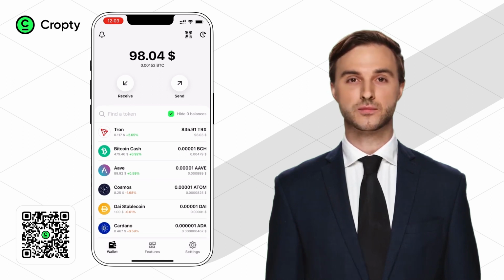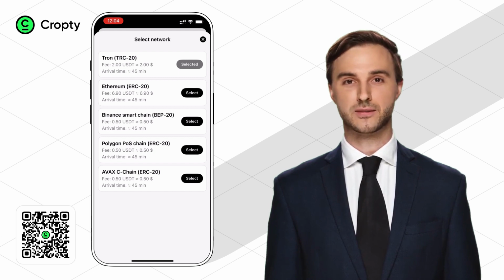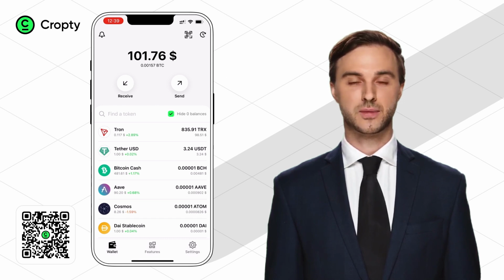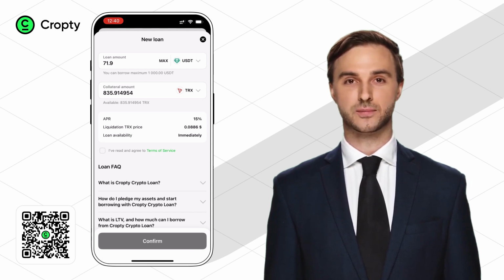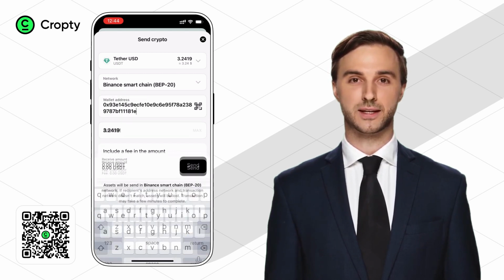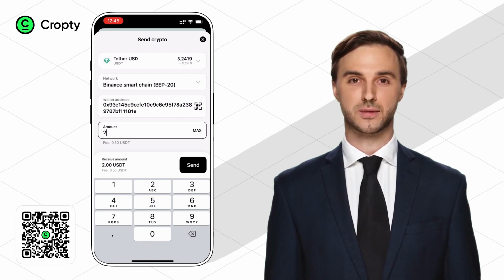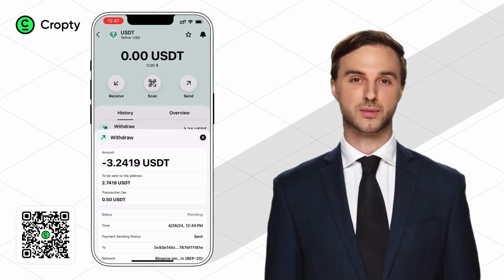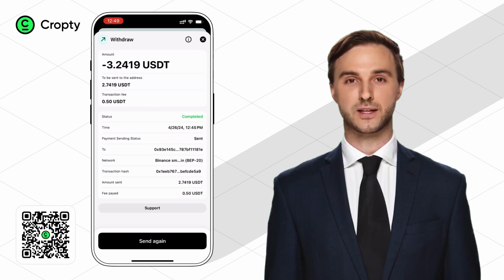Best crypto wallet for USDT - how to use (deposit USDT, withdraw USDT, borrow USDT, earn USDT)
In this video tutorial, we show you the process of interacting with Cropty Wallet and the ByBit cryptocurrency exchange.
You can learn more about how to use Cropty Wallet to store USDT, as well as how to buy, exchange, and sell USDT in our article:

Cropty is a convenient and reliable solution for storing your assets, where you can also earn on deposits and take loans secured by your cryptocurrency.

ByBit is a centralized exchange that we recommend using for exchanging or buying cryptocurrencies on the P2P market.

Learn how Cropty Wallet helps you with your everyday USDT needs:
00:23 How to deposit USDT from other wallets to Cropty Wallet
02:10 How to borrow USDT
03:00 How to earn USDT
04:25 How to withdraw USDT from Cropty to other wallets